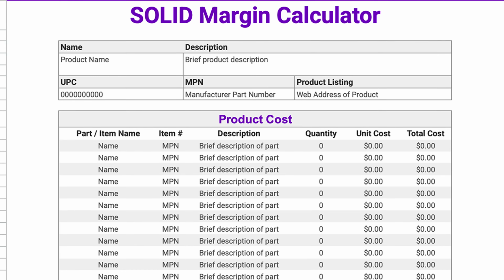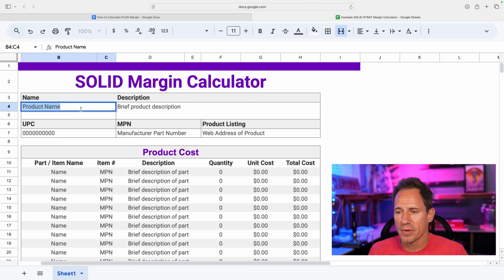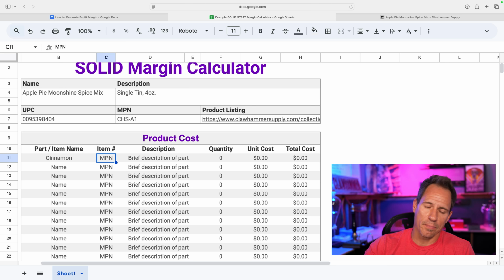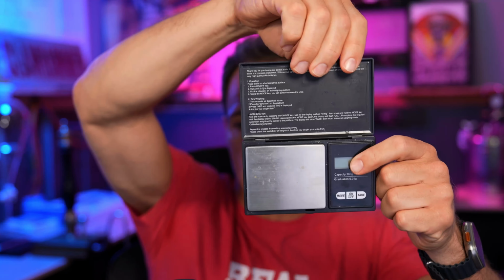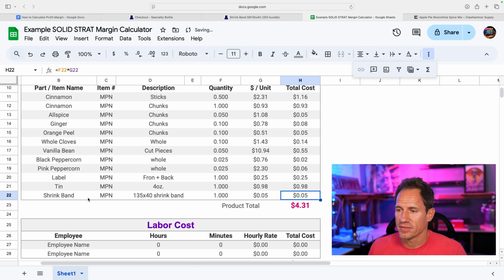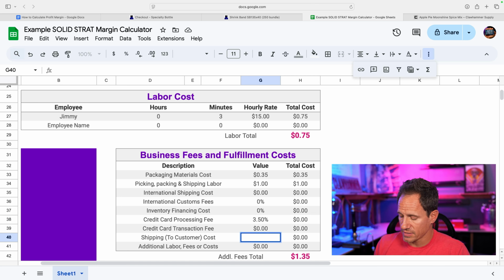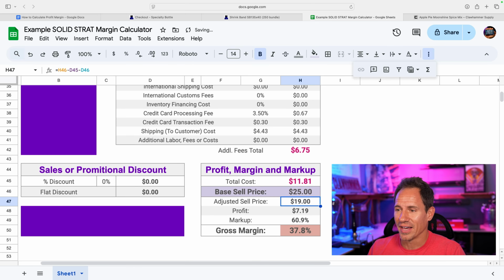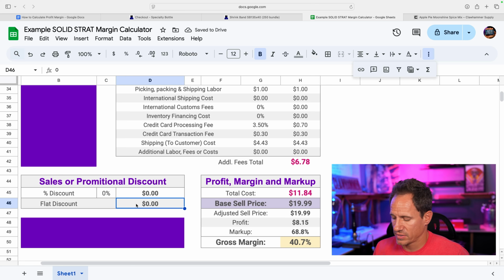How to Use Excel or Google Sheets to Calculate COGS, Margin, Markup, and Profit - Real Example!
Learn how to calculate profit margin accurately — using a proven spreadsheet I’ve used for over 15 years to price every single product I’ve ever sold.

In this video, I’ll show you how to:
 • Avoid the #1 reason product-based businesses fail (spoiler: it’s not branding or email tools)
 • Think through margin the right way — so you don’t accidentally sell yourself out of business
 • Use the SOLID STRAT Margin Calculator (the same one I use every week)
 • Walk through a real product example: a DIY alcohol flavoring spice kit I’ve been selling for 10+ years

Even if you don’t download it, watch this video — learning how to calculate margin is a critical skill for entrepreneurs and product creators.